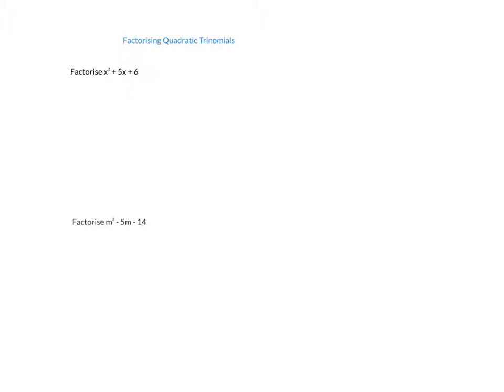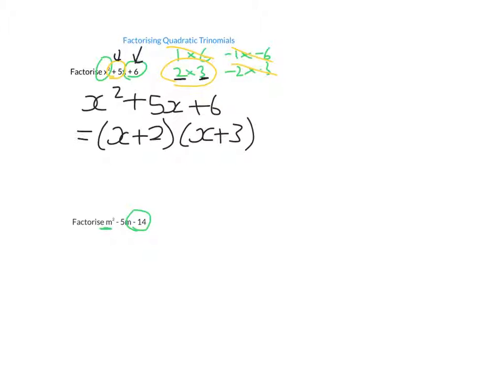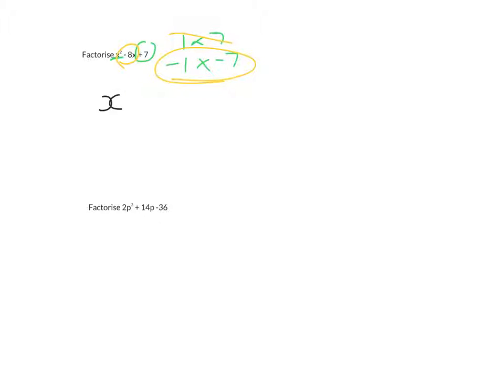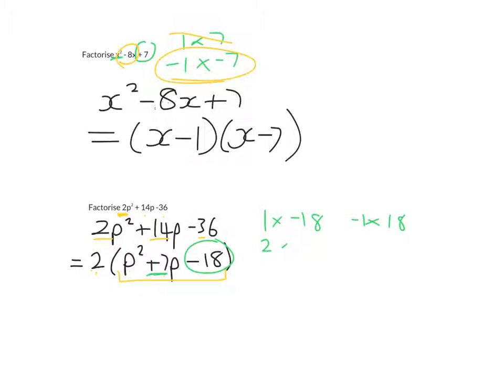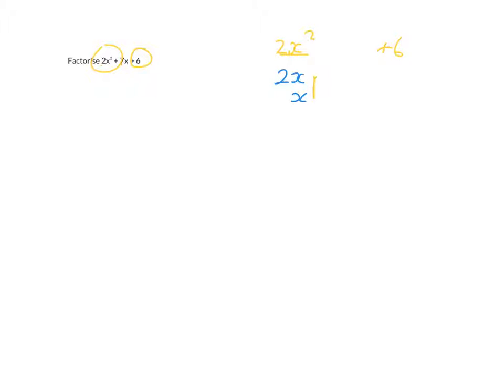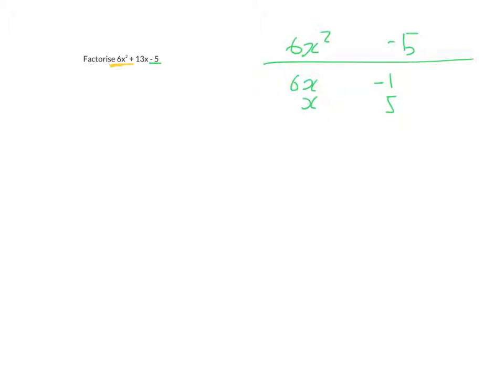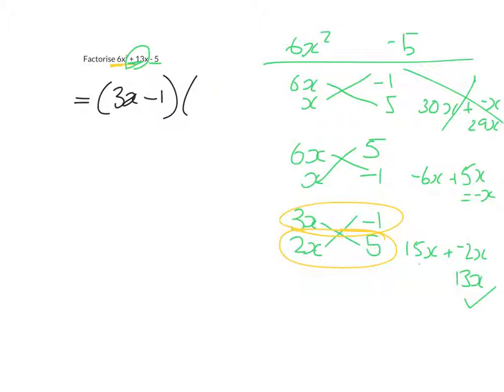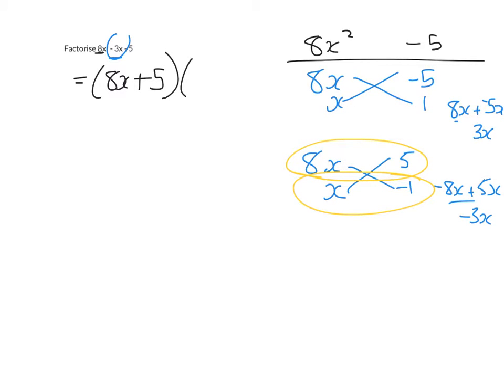Factorising quadratic trinomials